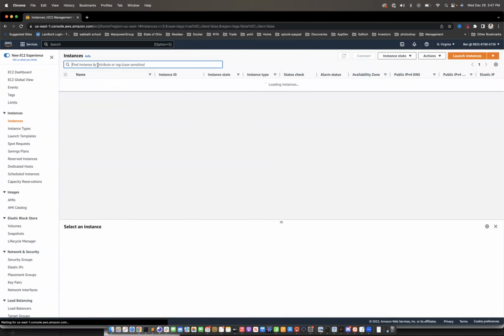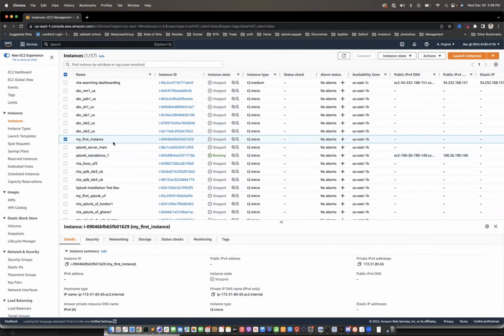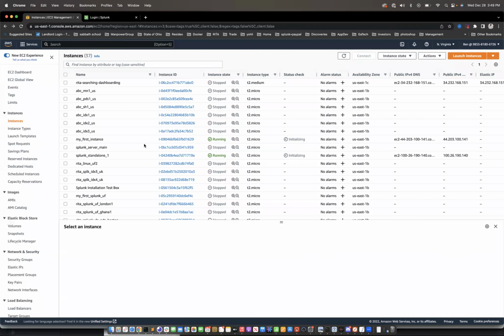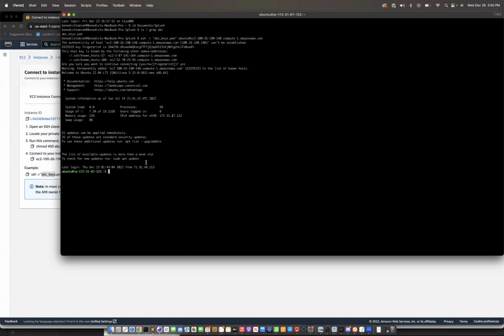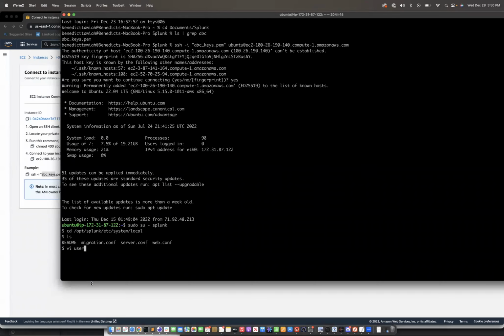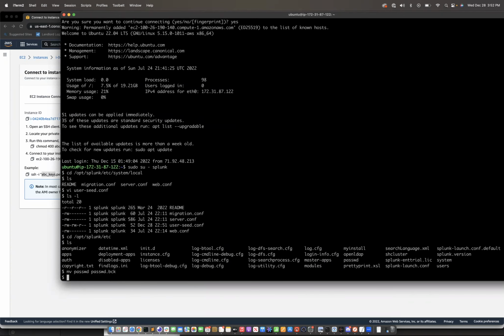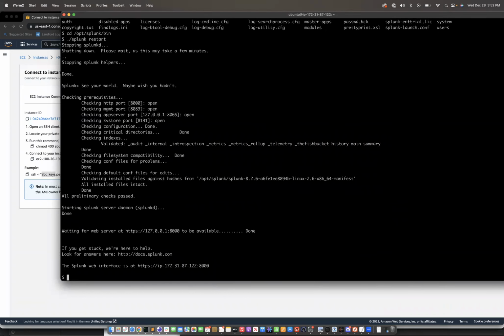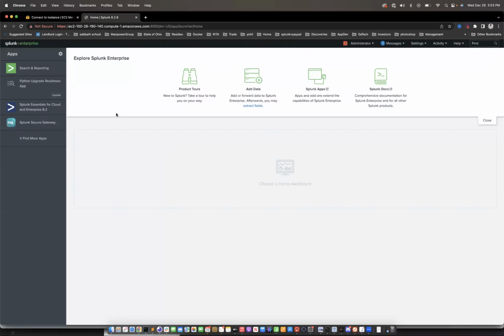How to reset your splunk 7.x and above instance password